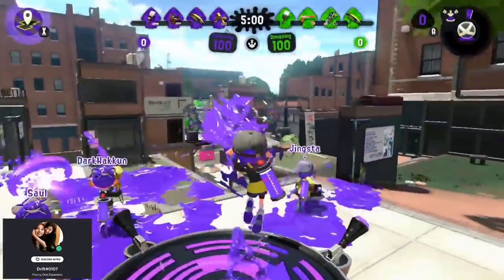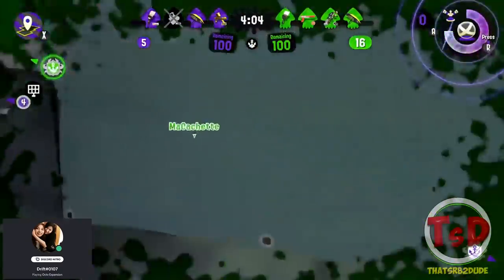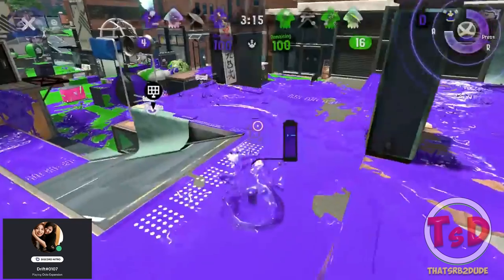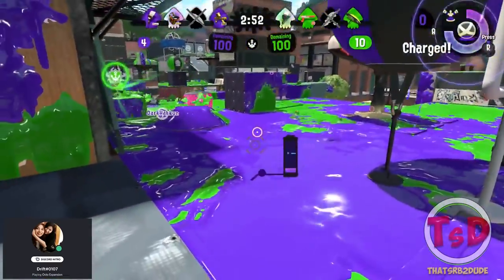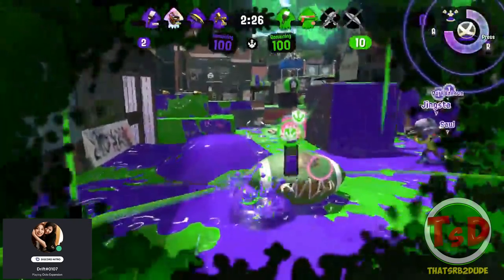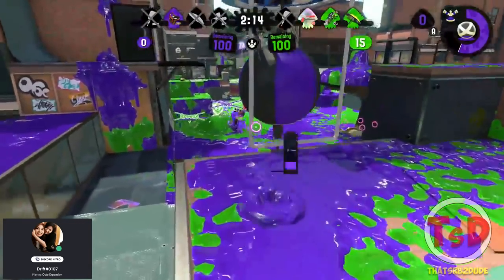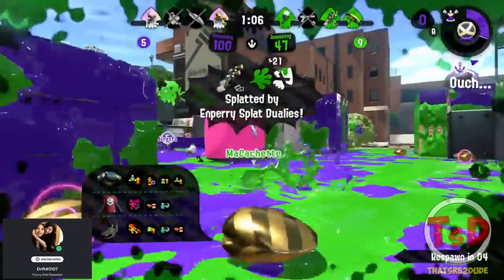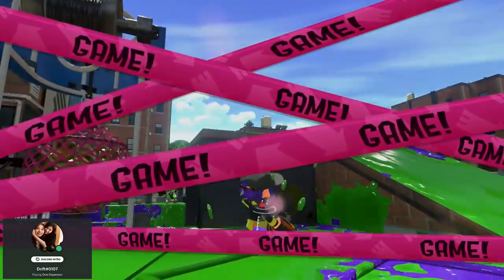Splatoon 2 - DR. DUDE: Awareness for Teammates & Clam Blitz 101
This is the 2nd Episode of the Splatoon 2 DR. DUDE Series where I go in to depth with analyzing the game play of you guys! Watch and learn on how I pick apart many factors that can be changed from your Ranked games to help you improve to become a better Competitive or general Splatoon player!

Submissions by: Drift

If you're new:

Hello and welcome I'm ThatSrb2DUDE and I'm a Top Splatoon Player from the western scene! I post a lot of high level Splatoon and Splatoon 2 content and occasionally other video games!